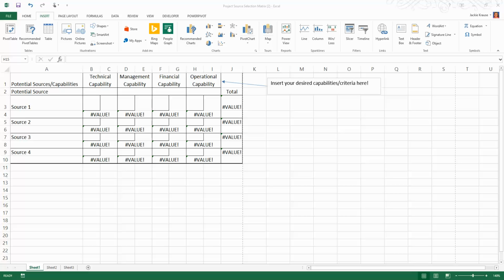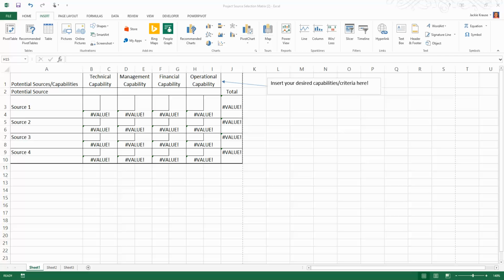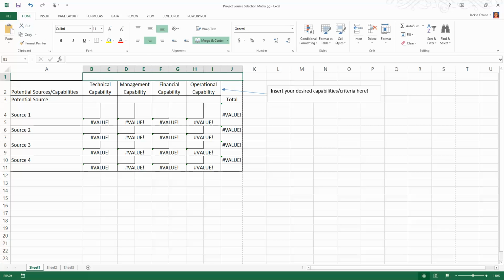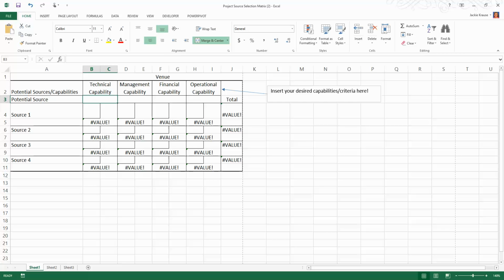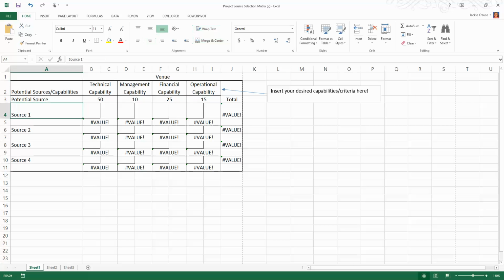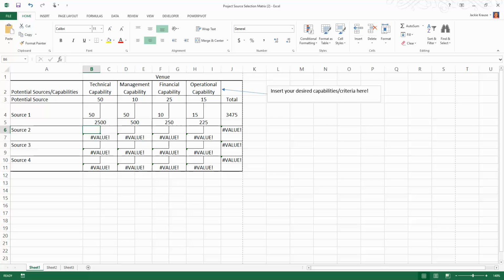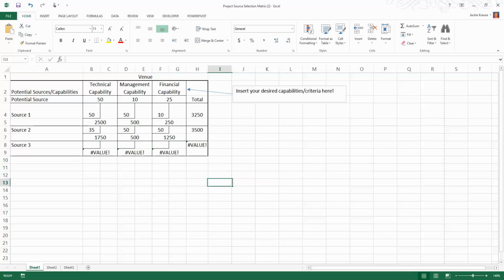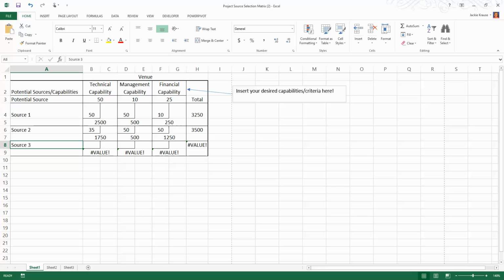ADMG 474 Using the Project Source Selection Matrix